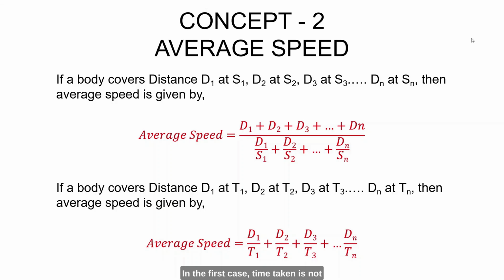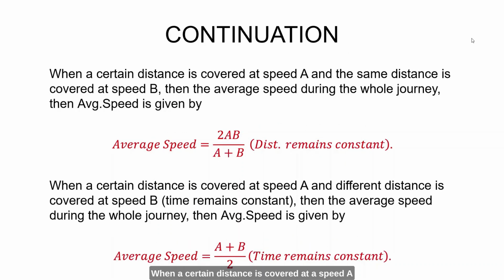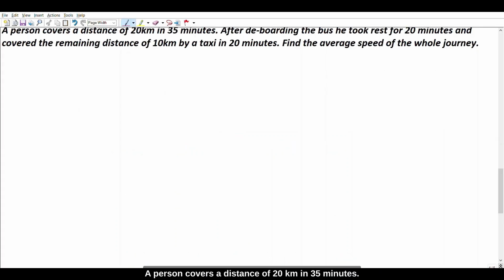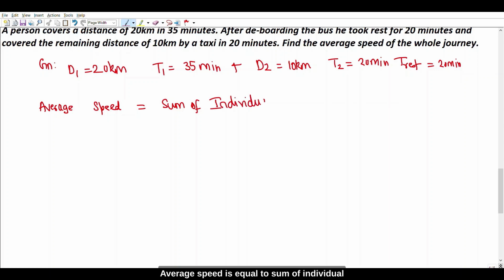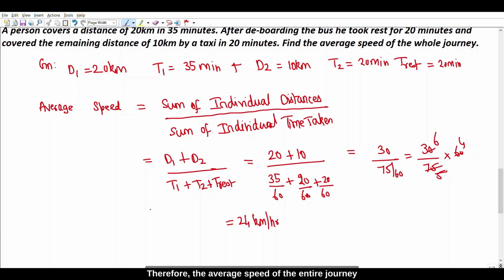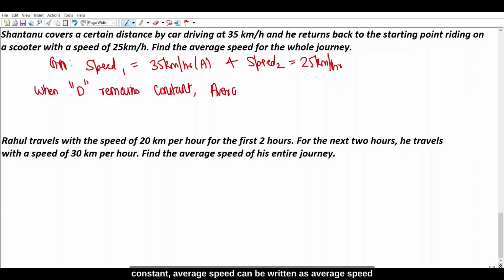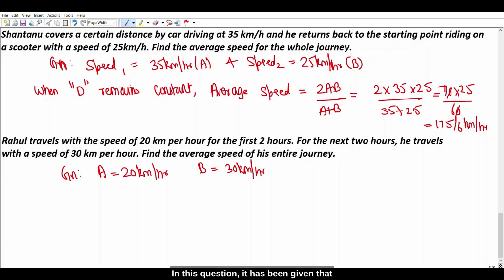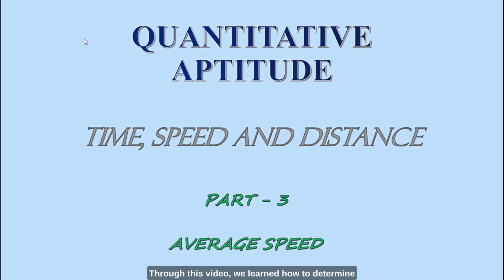Time Speed and Distance - Part 3 - Average Speed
In this video, viewers will be able to understand the concept "Average Speed". Problems would have been solved with the shortcut as well as the traditional method. Before proceeding with this video, it is suggested to be thorough with the previous videos (Time, Speed and Distance - Part 1 - Introduction and Basics) and (Time, Speed and Distance - Part 2 - Relation between Time, Speed and Distance).